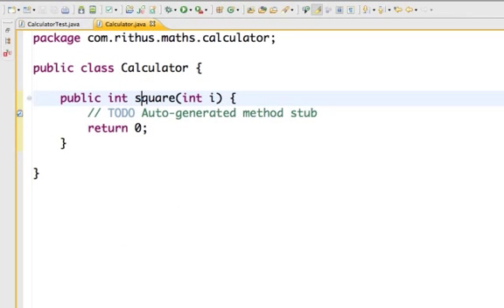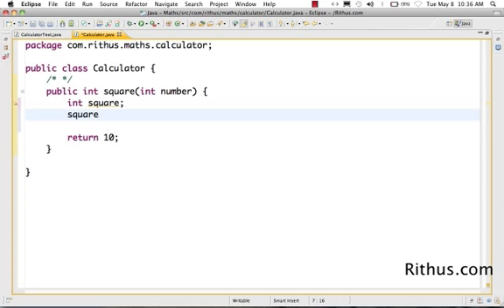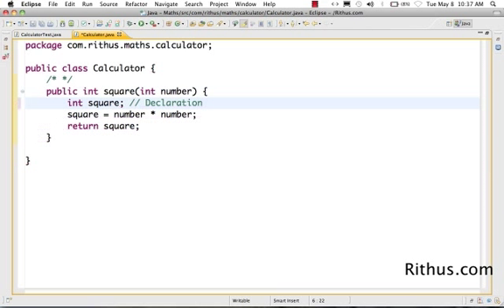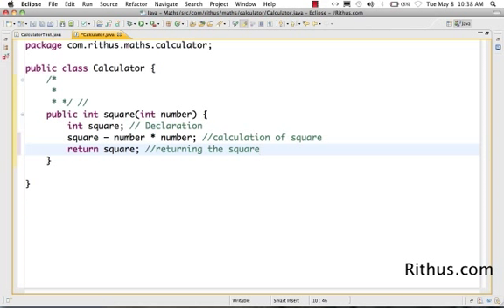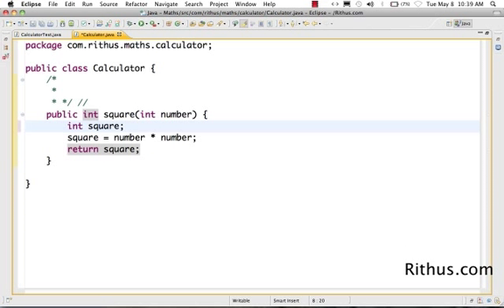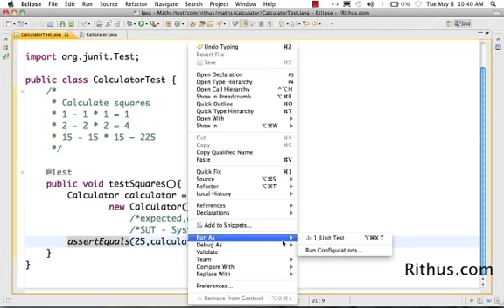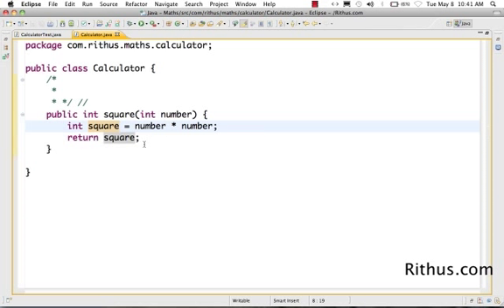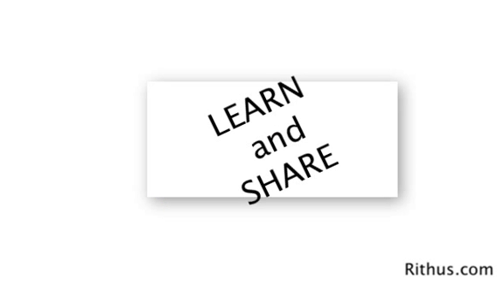Java Beginner Tutorial 4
30 Courses with 300,000 Learners